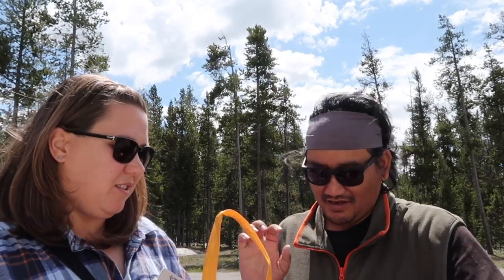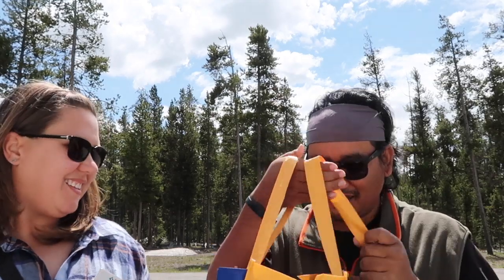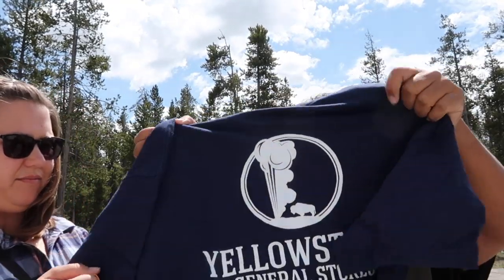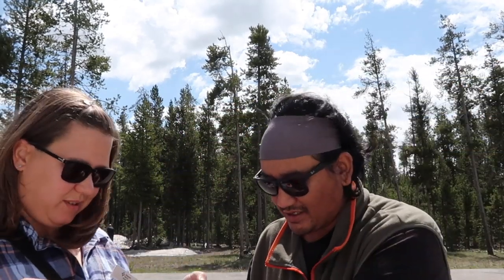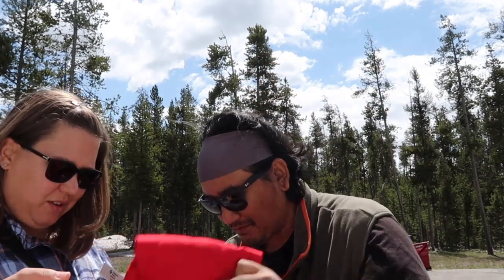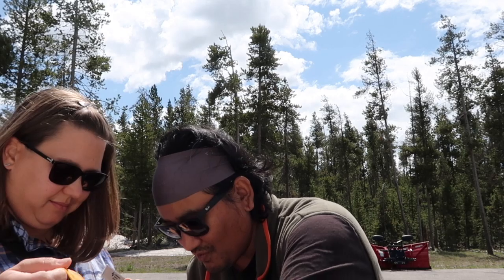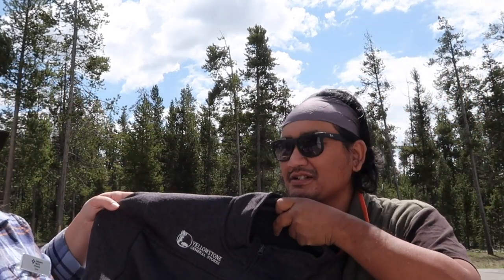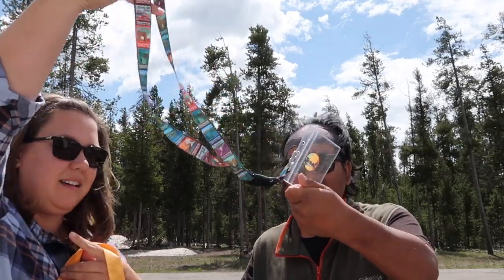Yellowstone Workamping first day, what to expect with Delaware North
Ace and I (plus Polly the Pug) are rving full time in our 17’ Casita Freedom deluxe. We officially hit the road on February 8, and have been going ever since.

 Ace and I are currently work camping in Yellowstone at the Fishing Bridge General Store for the summer.

Hope to see you on the road, but until then….Keep Soaring 2DN